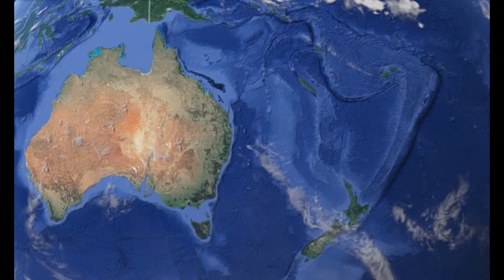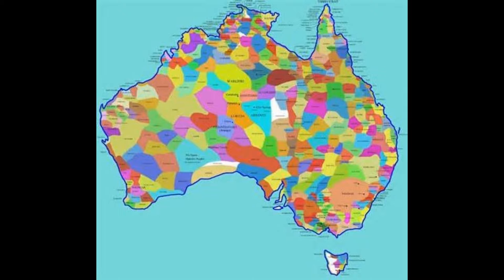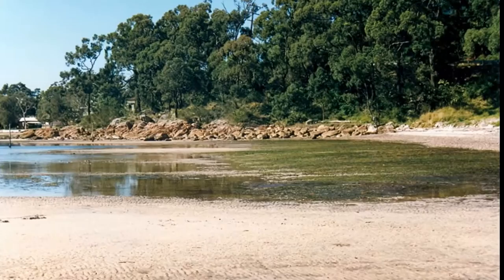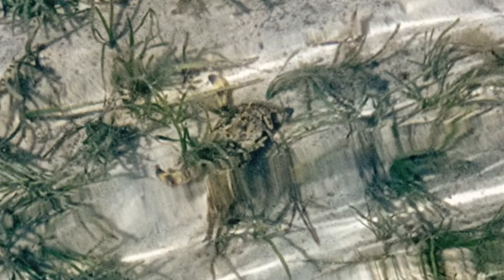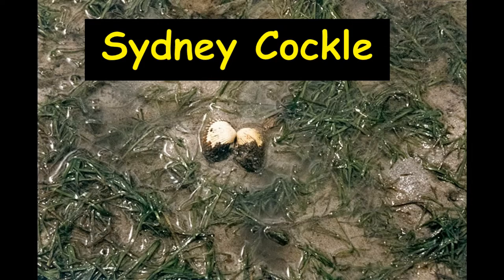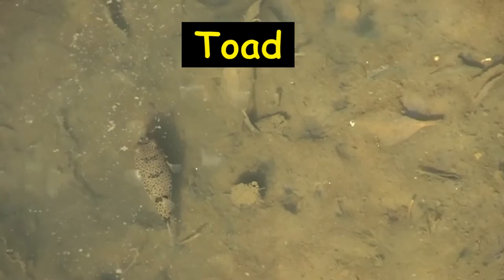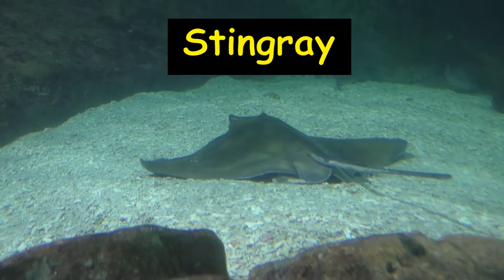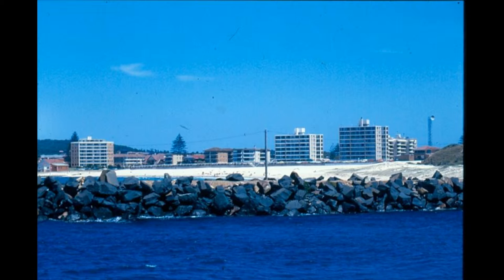Ecology Excursion Estuarine Tidal Flats. An underwater world.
Conservation of Estuarine tidal flat habitat with emphasis on Port Stephens and Forster estuaries. Controlling pollutants. Importance of sea grasses and mangroves.